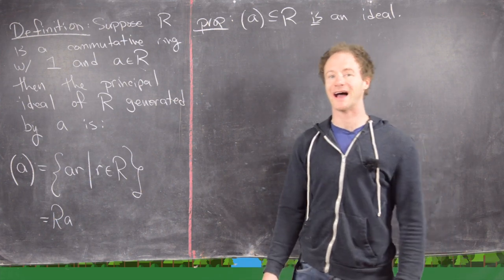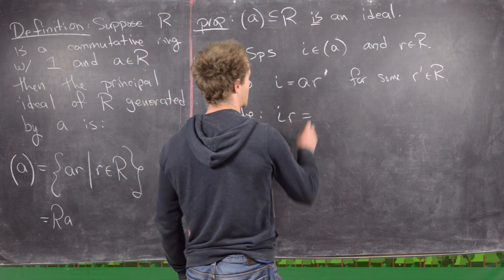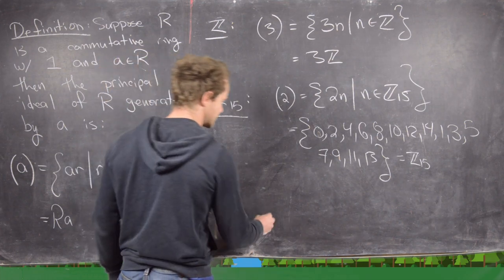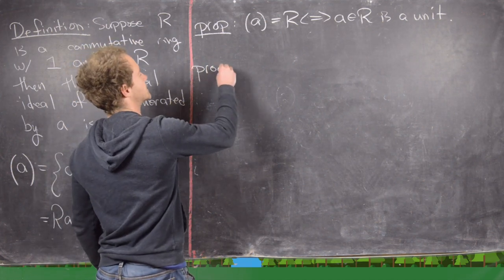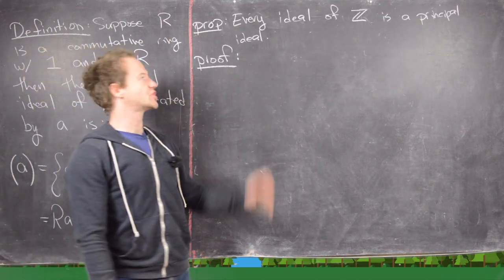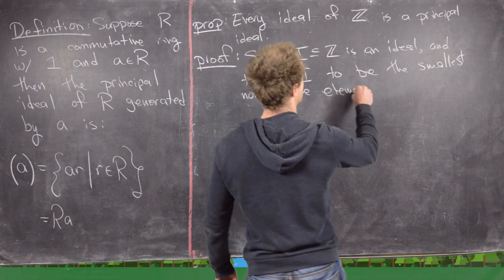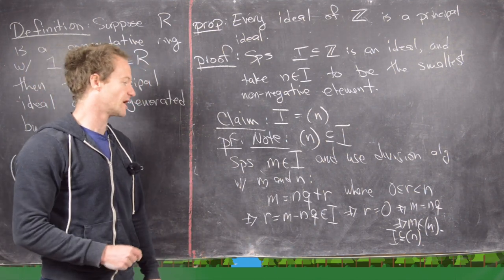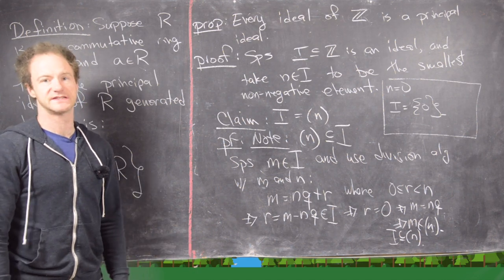Abstract Algebra | Principal Ideals of a Ring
We define the notion of a principal ideal of a ring and give some examples. We also prove that all ideals of the integers are principal ideals, that is, the integers form a principal ideal domain (PID).